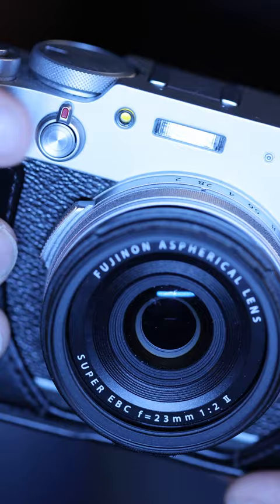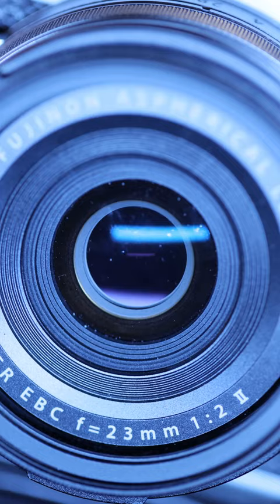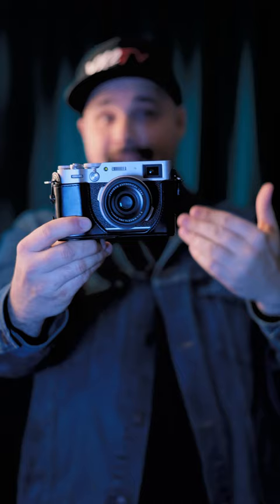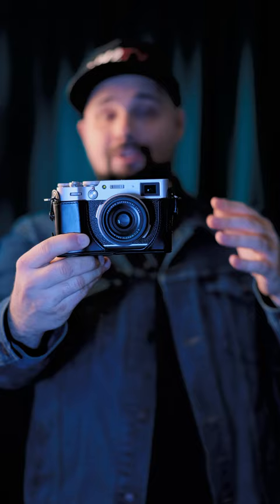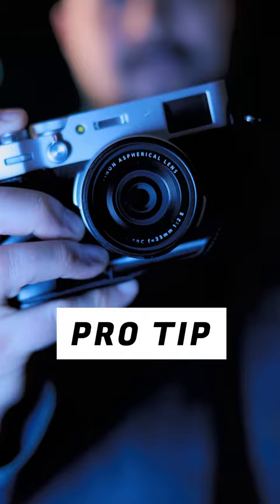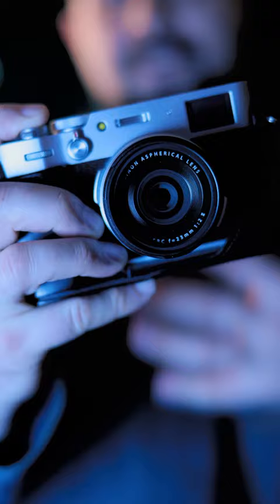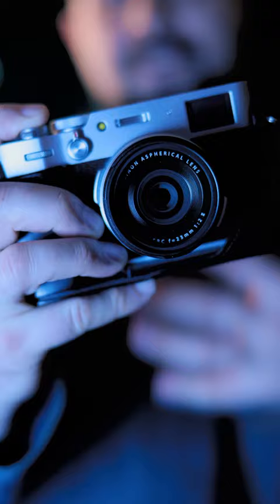X100V - You Know What Makes This Camera So Special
Here is one big reason to buy a Fujifilm X100V. The Fuji X100V is a remarkable camera that boasts several unexpected features, including a built-in Neutral Density filter, a feature typically reserved for high-end cinema cameras. The convenience of having the ND filter with you at all times is invaluable, and once you learn how to utilize it, you'll find yourself using it frequently. Using an ND filter can really take your photos to a new level and with the X100V you’ll never have to remember to grab your ND filter before you leave the house.

For some really unique looking shots try turning on your ND filter then setting your flash to +1 or +2 power in ETTL. Set your metering mode to center weight priority and fire away. Because the camera is going to base the exposure on your subject in the center of the frame they will come out really bright while the background falls into darkness. It can really create an interesting dramatic portrait. You’re welcome.

⭐ Fujifilm x100v
Canon EOS R5
Canon RF 28-70mm f2 L
Canon EF 100mm f2.8 Macro USM
NiSi True Color VND
Sennheiser AVX ME2 LAV